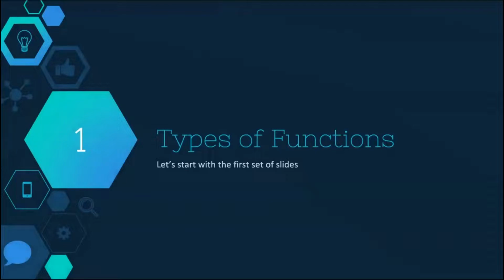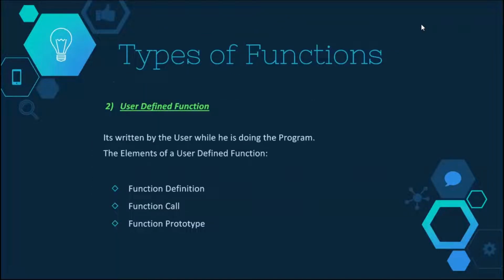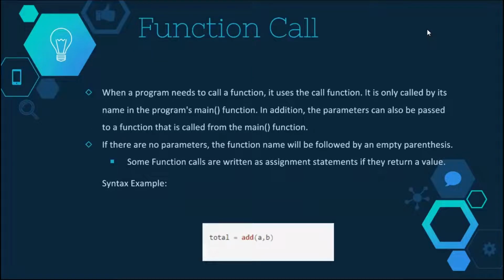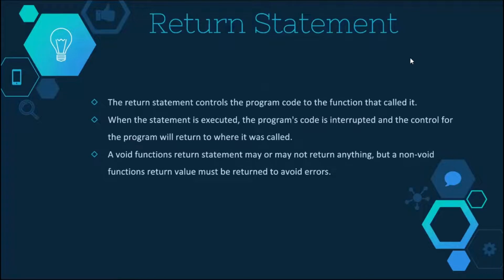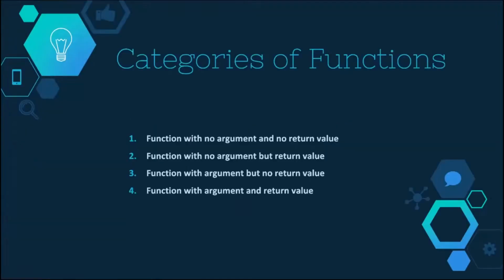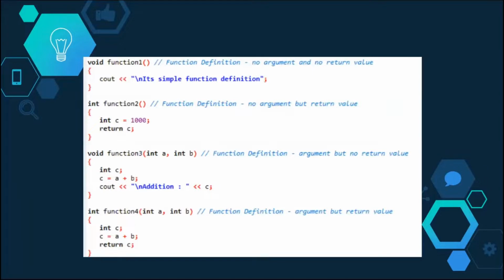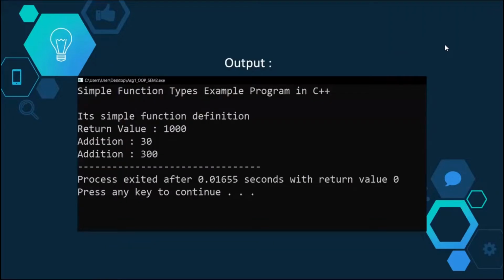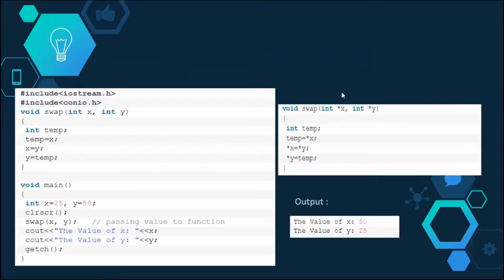OOP Assignment 1 Group 11